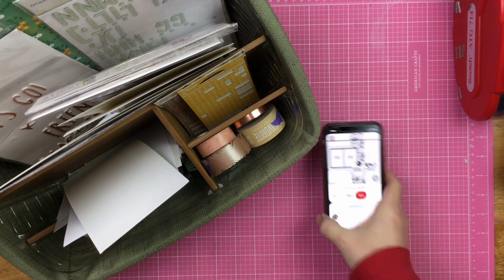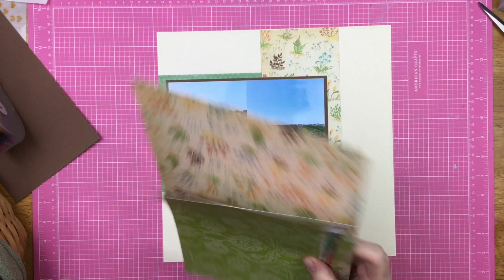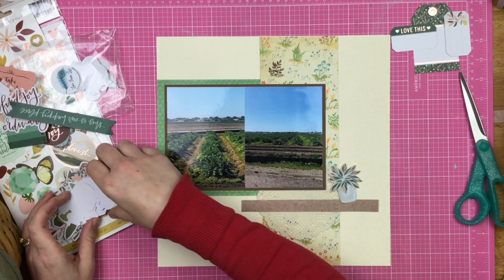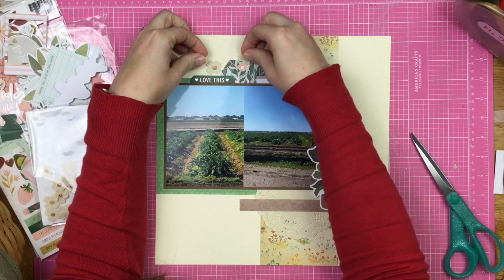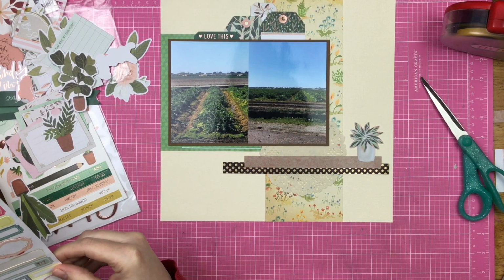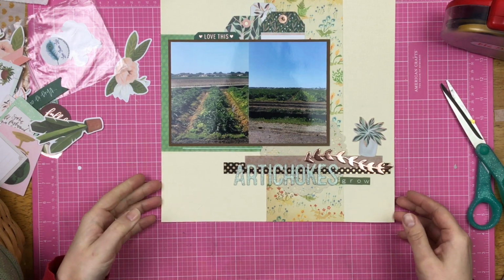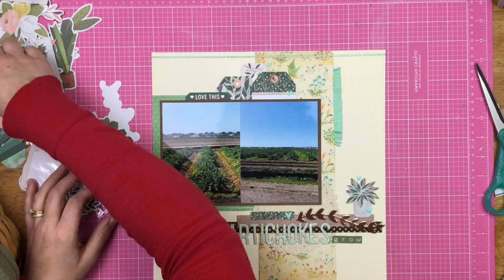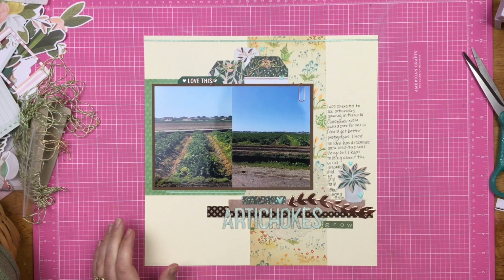Scrapbook Process: Artichokes Grow // Follow a Sketch Friday (on Saturday) // Kill a Kit with Style